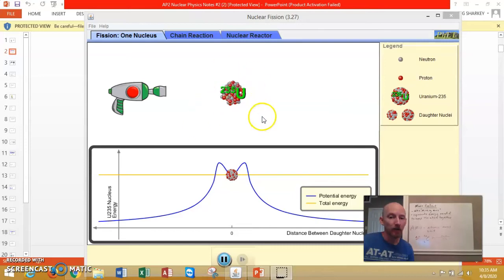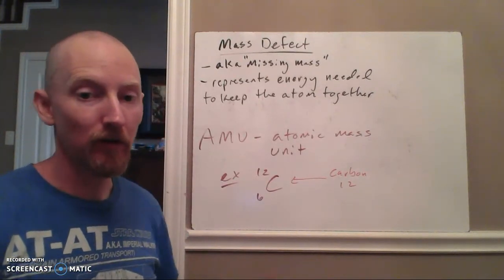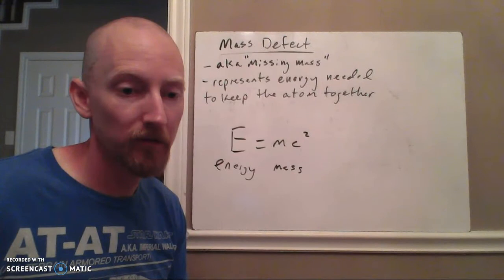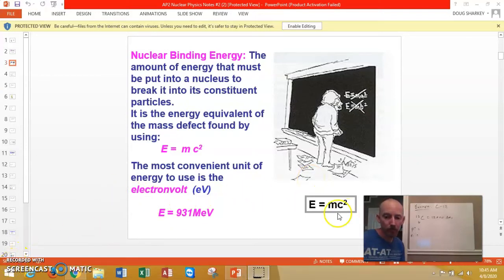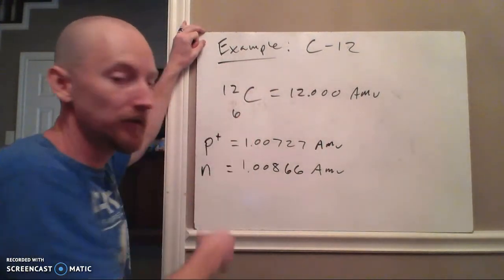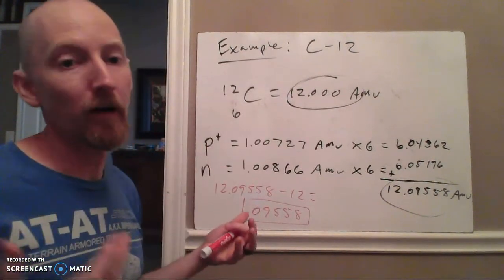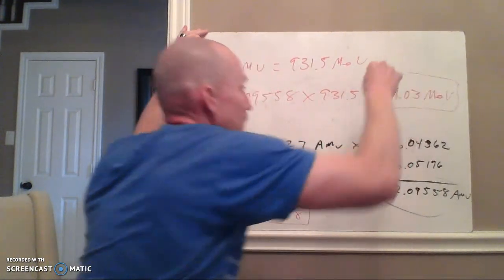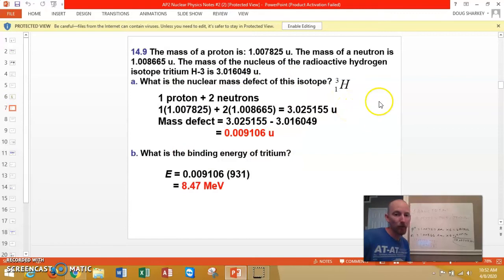Sharkey Mass Defect Video